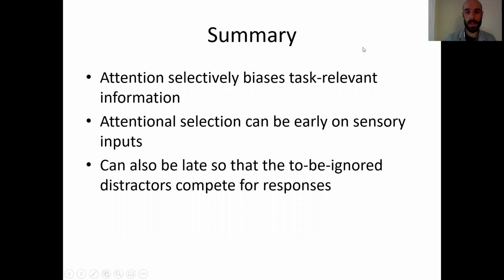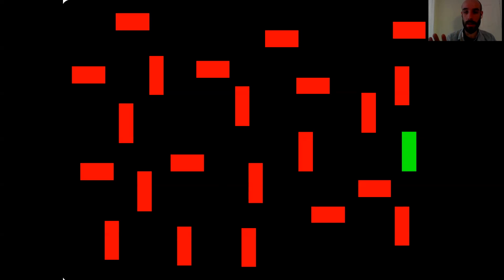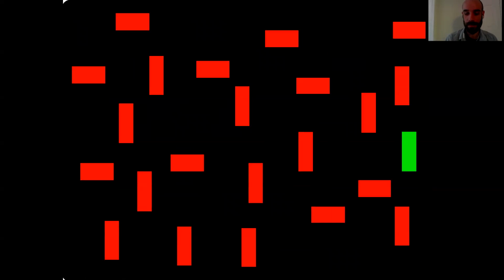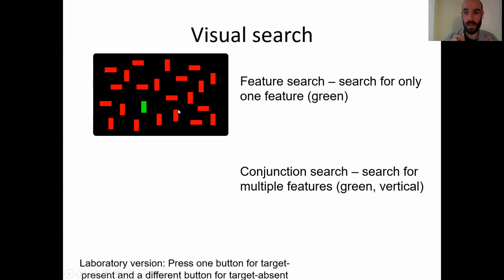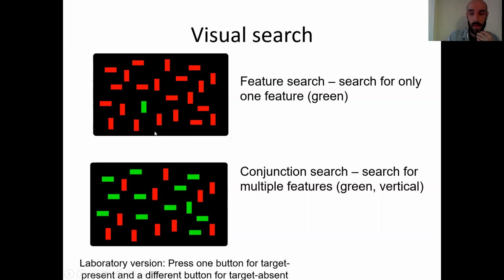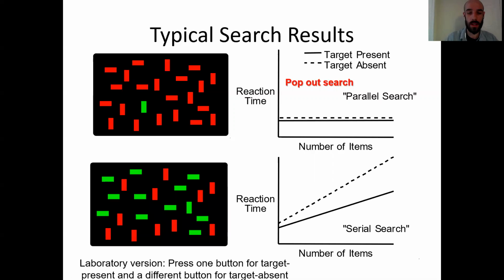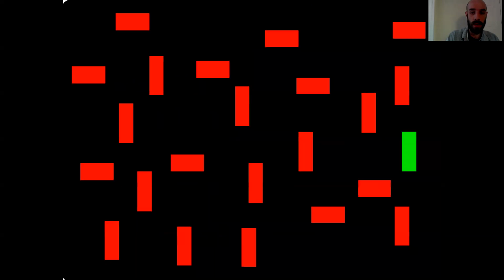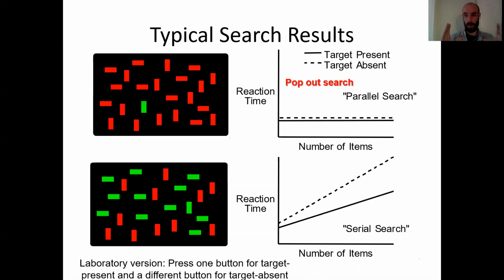PSYC110 F20 Lecture4 9